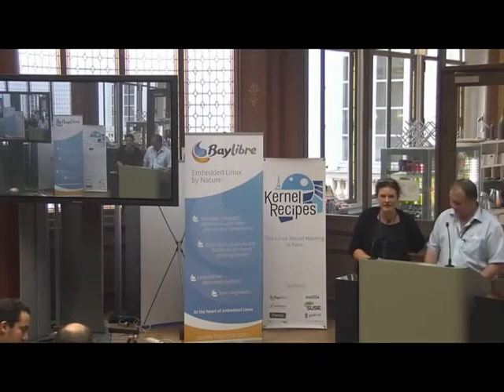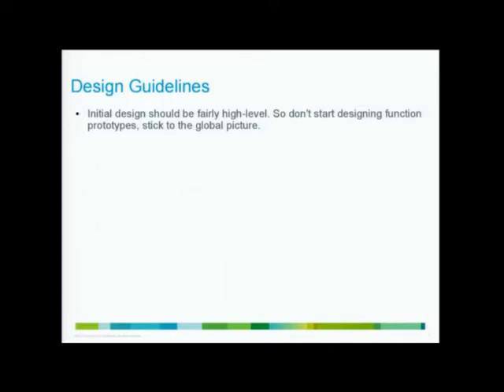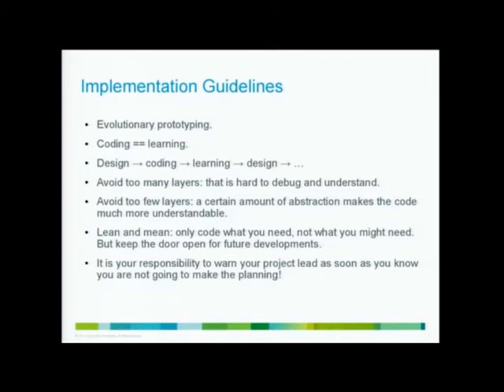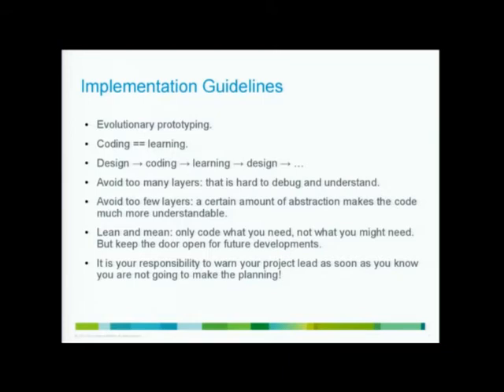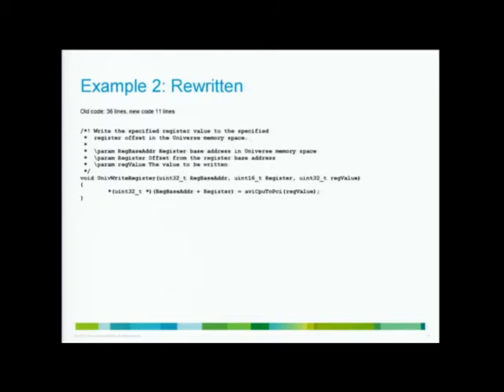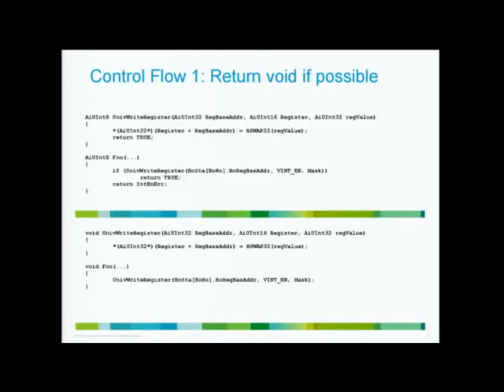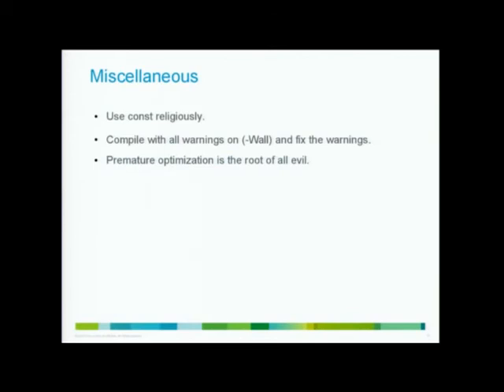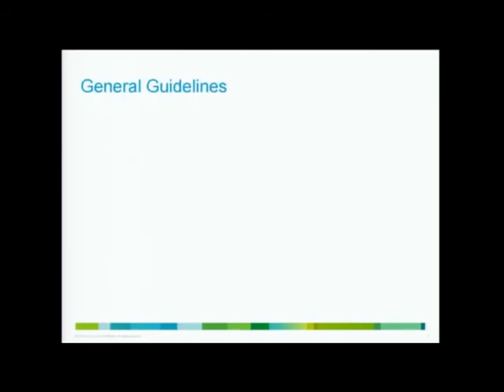Kernel Recipes 2014 - Writing Code: Keep It Short, Stupid!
The traditional KISS principle says that you are stupid if you can’t keep it simple. However, keeping it simple is actually very, very hard. But my lasting impression after reading a lot of code (linux kernel and otherwise) over the years is that there is no excuse for not keeping your code short. And usually, keeping it short is a very good first step towards keeping it simple. This presentation will give some simple tricks and pointers to keep your code short and I will also give some guidelines how to do design and implementation from a high-level point of view. These simple rules should make it easier for you to get your code accepted in open source projects such as the linux kernel.